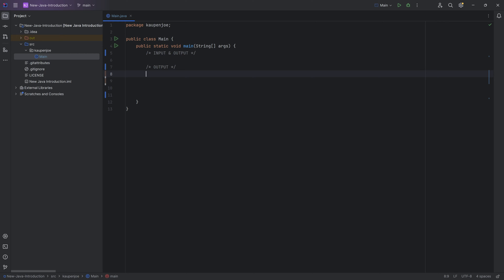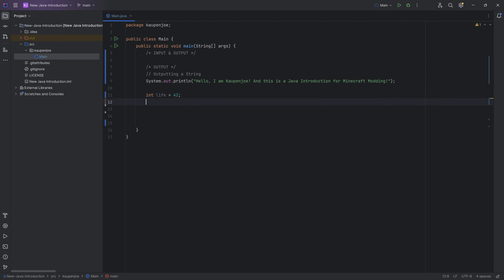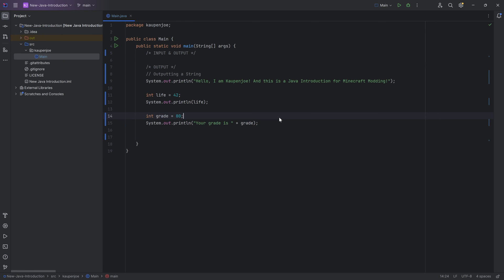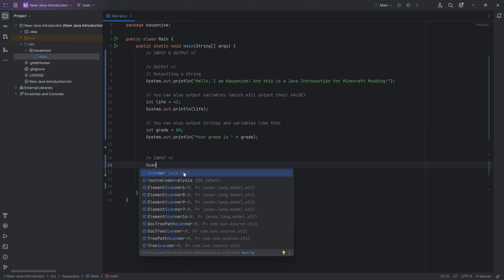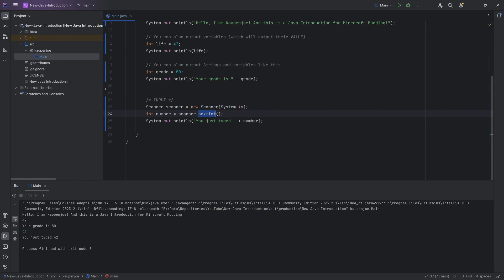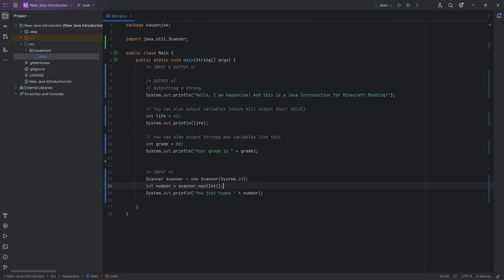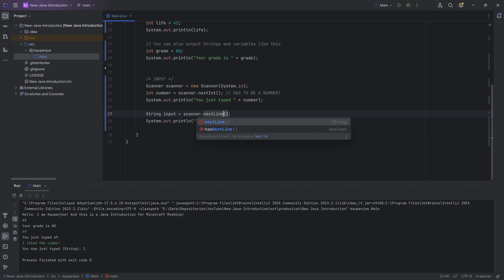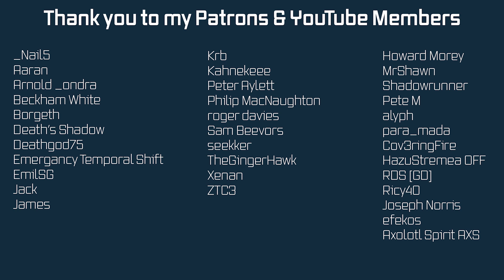Java Introduction for Minecraft Modding (2023) - 4: Input & Output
In todays, Java Tutorial for Minecraft Modding, we are talking about Java Input and Output. Using System.out.println to output something in the console, and using the Scanner to read in input from the user!